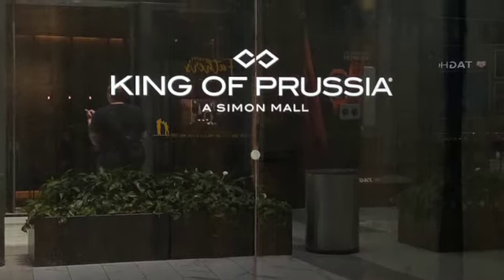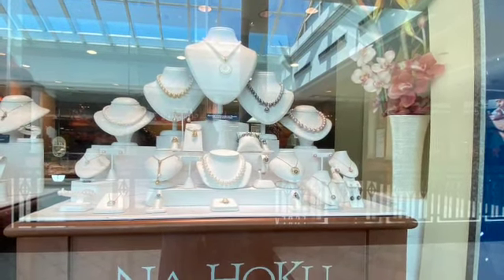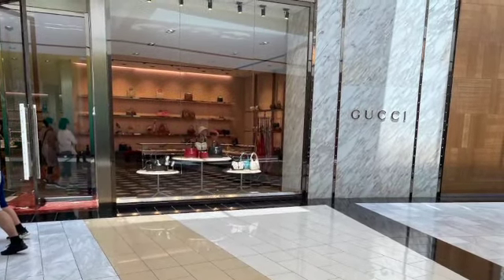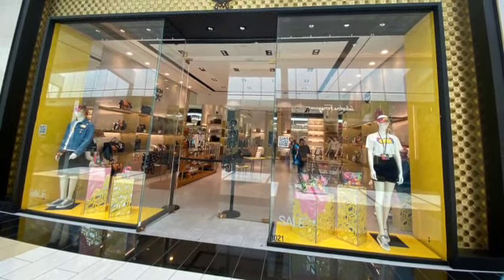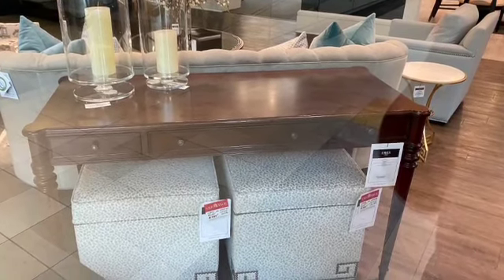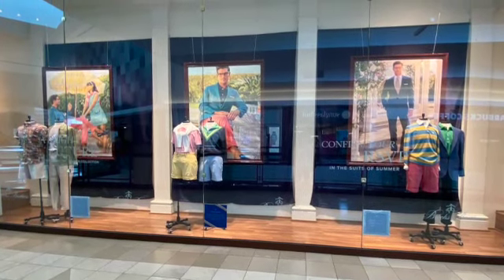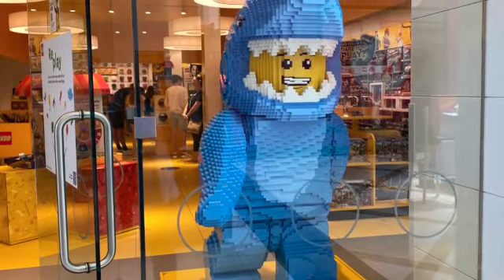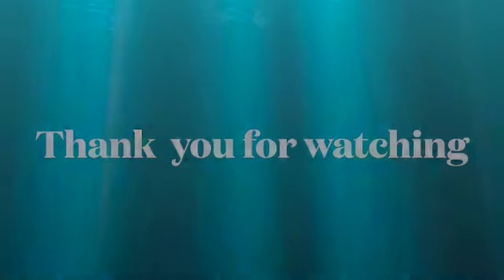Shop with me at the King of Prussia Mall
If you are fancy, you will especially love this.

Without  cheating please leave in the comments, your guess as to how much the jewelry at Tiffany's is. The two pieces I show. Just for fun. I would like to see who comes closest without looking.  I  will followup with whoever comes closest.  Have fun.